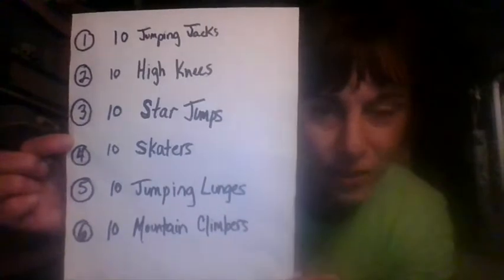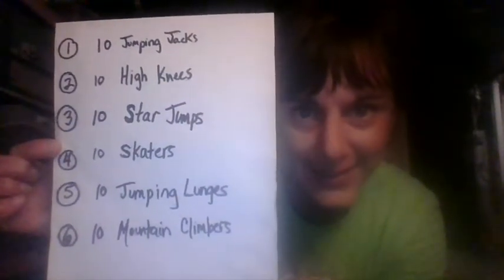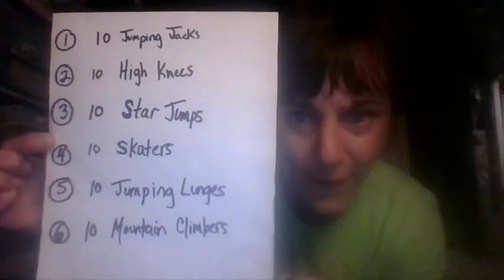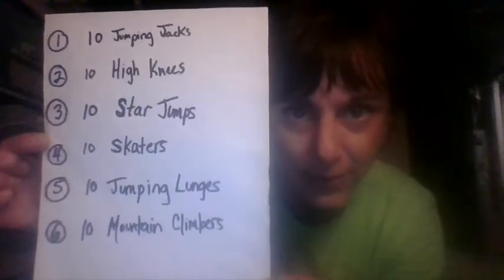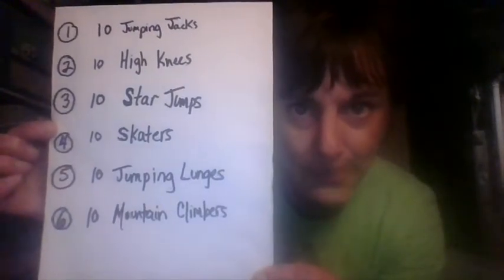Daily Fitness (Roll the Dice Challenge) - May 22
Ms. Stephanie is here with a roll the dice challenge that's going to get your heart pumping!